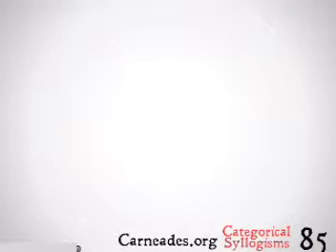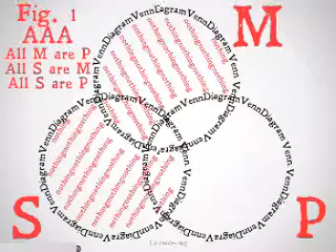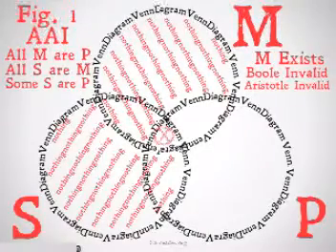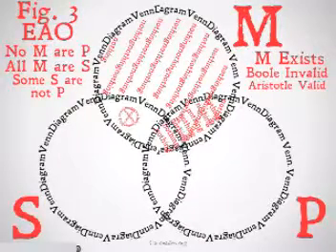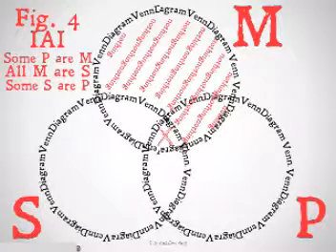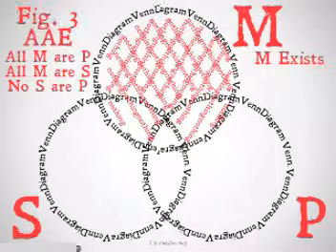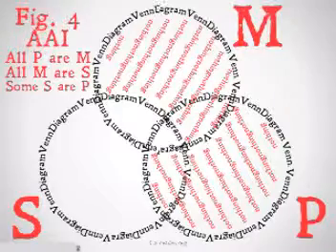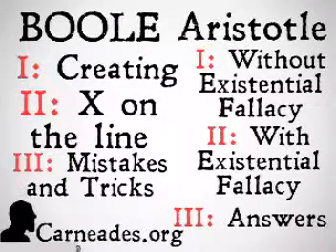Venn Diagrams Answers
Nine Venn diagram problems and the solutions in which you should try to find if the syllogism are valid for Boole and Aristotle (90 Second Philosophy & 100 Days of Logic)